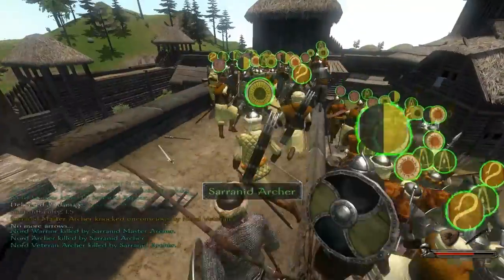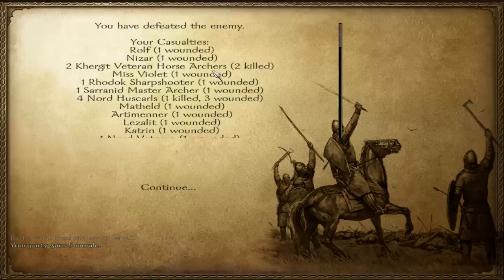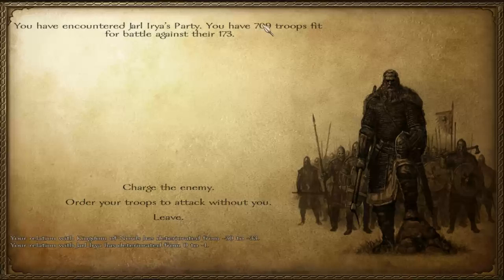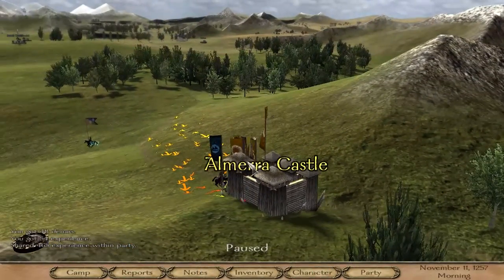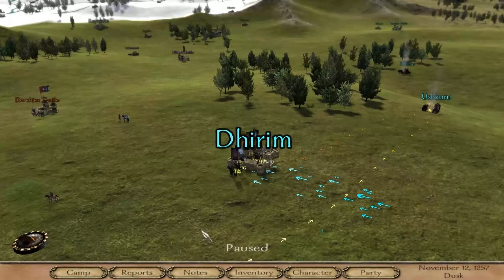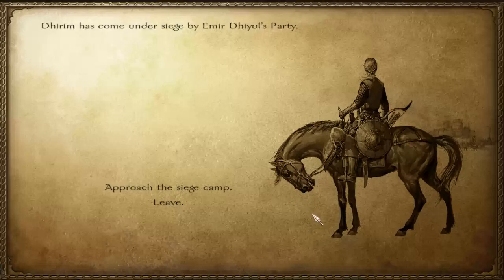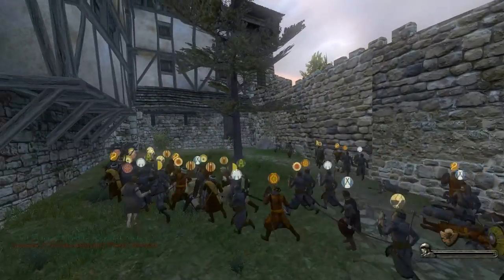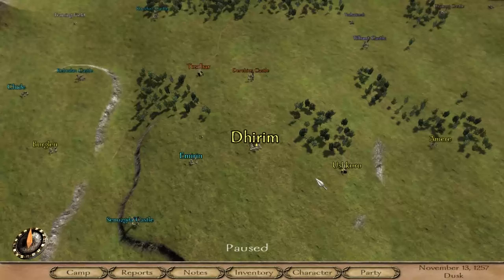Mount & Blade Warband - E036 - The First War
War is upon Violet and her troops for the first time... The Nords have besieged Almerra Castle with over 500 men, but the Sarranids ride to defend it with 650 of their own.

Together with the other Sarranid armies, Violet defends Almerra Castle and later, joins the first assault on the siege of Dhirim, city in the middle of Calradia.

E036: The First War

In the episode 36: War. Siege Defense. Siege Attack. + "death cam" / battle continuation of the Diplomacy mod (battle continues even when player gets knocked down)

Violet's Tale (Let's Play Mount & Blade: Warband w/ Zemalf)

A journey of a young nomad woman adventuring in the land of Caldaria, dreaming of her own kingdom and making name for herself, trading and fighting for fame and fortune.

Slow-paced Mount & Blade: Warband gameplay from the very start to the very end (controlling whole Calradia). Full playthrough with a female character (commoner), using the hardest possible difficulty settings.

Mount & Blade: Warband
Developer: TaleWorlds

Game version: 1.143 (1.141 at the early episodes)

MODS

(Note the old versions, you probably should NOT use these versions anymore, I've only listed them because people keep asking what mods were used)

Episodes 1-23: No Mods.

Alternative crosshairs for M&B, Warband and WFaS

Diplomacy 3.3.2 (Since E024+)
Note: NOT THE 4.x VERSION, and NOT THE 3.3.2+

Warband Battle Size Changer (E044+)
Battle Size 300, default 150

Pre-Battle Orders & Deployment v0.88 w/ Hotfix B (E104+)
Diplomacy 3.3.2 + PBOD v0.88 w/ Hotfix B

Floris Basic Mod Pack v2.4 (E104+):
New items, banners, horses, arenas, modified castles etc.
Floris Basic PLUS (Floris Basic Mod Pack installation on top of Diplomacy+PBOD)

+ Floris Bug Fixes:
Floris basic "ufo" noise fix
Fix for battle lag due to dust kicked up by horses

Movie WB View Texture Pack (E106+)

Sounds and music updated (E158+) via Floris Mod Pack 2.5 (which I couldn't use fully as it's not save file compatible).

You can find all Warband mods in from the Taleworlds Forums